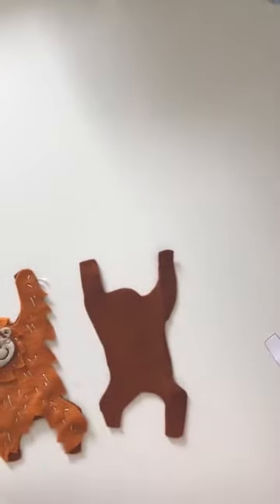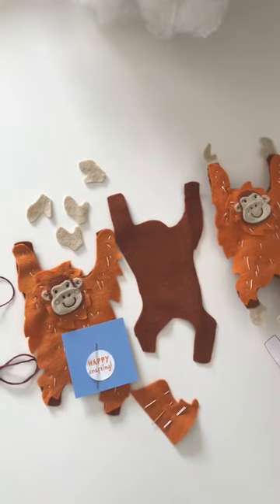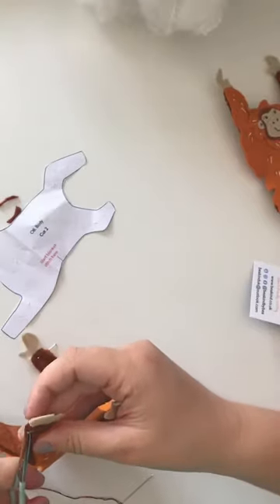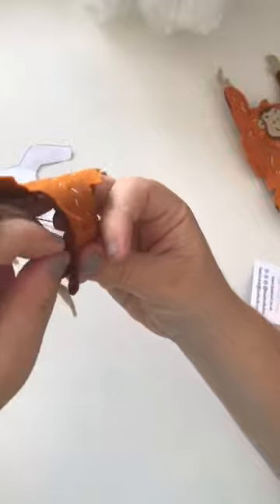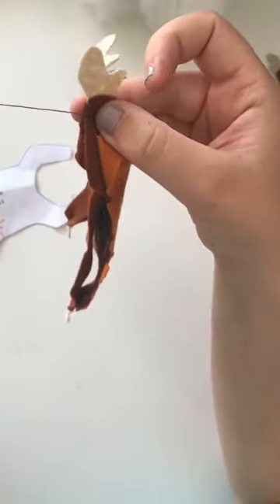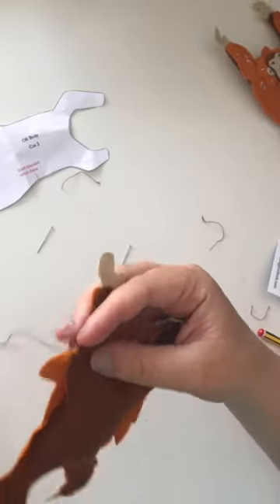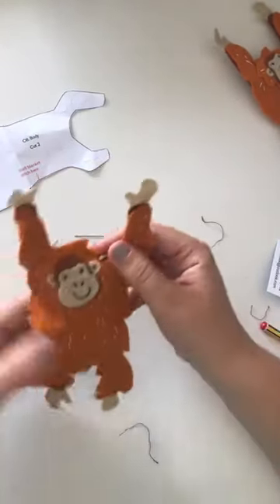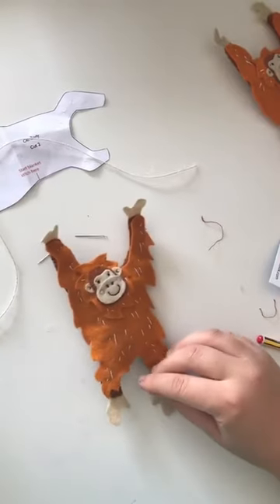OTIS THE ORANGUTAN STITCHALONG DAY 4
Stitchalong with me to make your own adorable felt Otis the Orangutan! Originally filmed live on Instagram. Perfect for beginners. Get the kit to join in here: